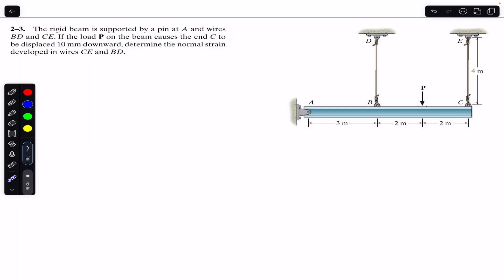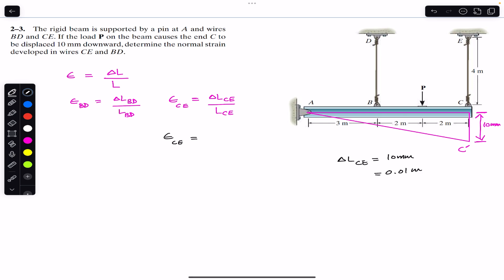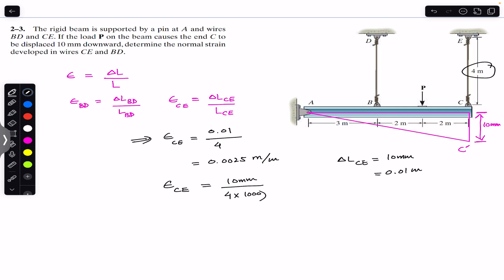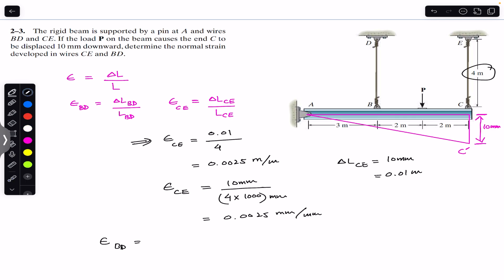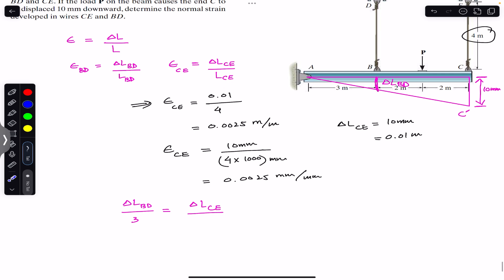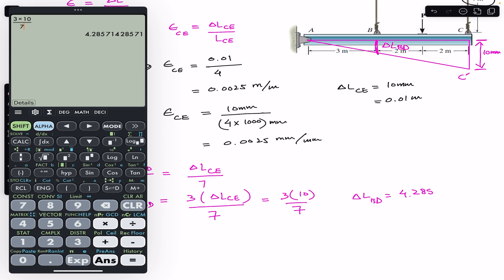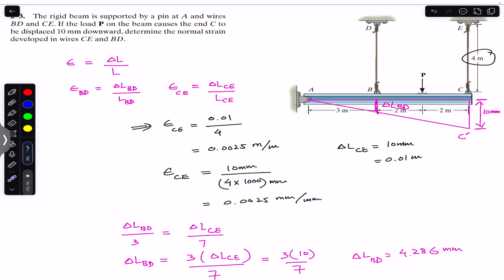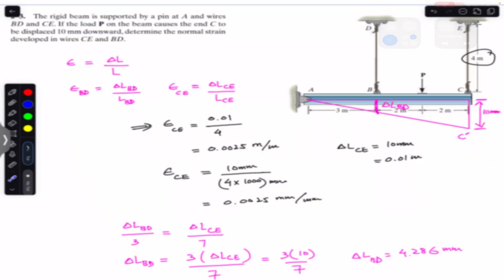Determine the normal strain developed in wires CE and BD. Mechanics of Materials| Engineers Academy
Chapter 1
Strain

2-3. The rigid beam is supported by a pin at A and wires
BD and CE. If the load P on the beam causes the end C to be displaced 10 mm downward, determine the normal strain developed in wires CE and BD.

Hibbeler Statics
Engineers Academy
Engineer4free
finalanswer
internal forces
Hibbeler statics
Shear force,
bending moment